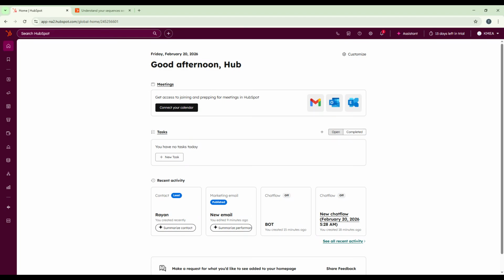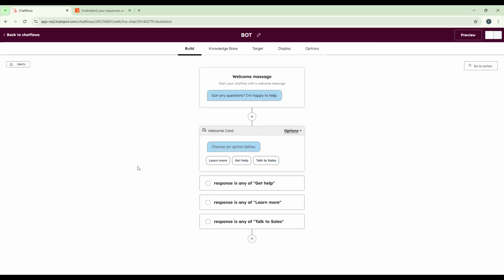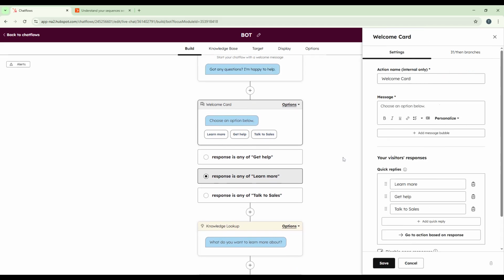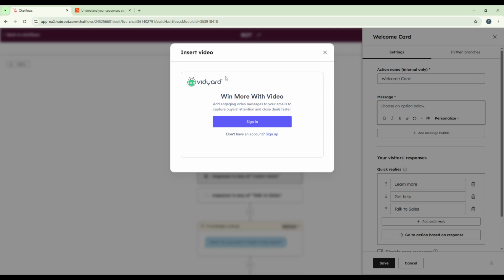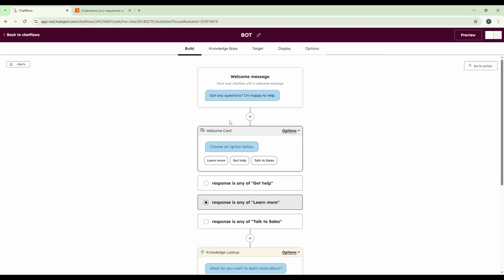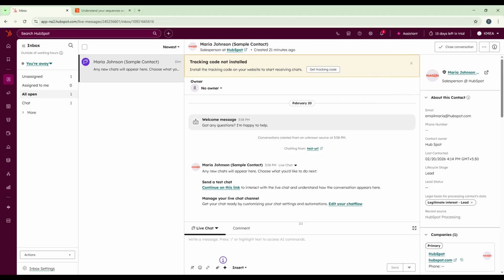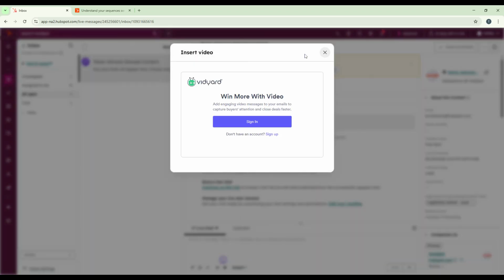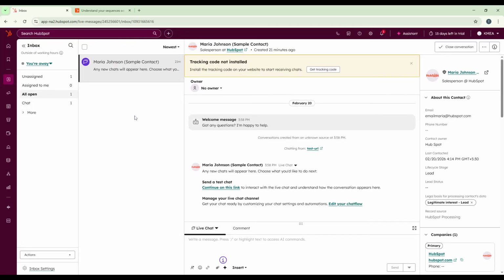How To Add Videos To Chat Conversations And Bot Actions In HubSpot (2026 Easy Guide)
Learn how to insert videos into HubSpot chatflows and live chat conversations step by step. Improve engagement by embedding YouTube, Vidyard, Vimeo, or HubSpot-hosted videos directly inside chat.

⏱️ Timestamps:
0:00 Introduction
0:28 Go to Conversations → Chatflows
0:52 Edit your bot chatflow
1:18 Add or edit a Send message action
1:50 Insert video inside bot message
2:38 Save and publish your bot
2:58 Open Conversations Inbox